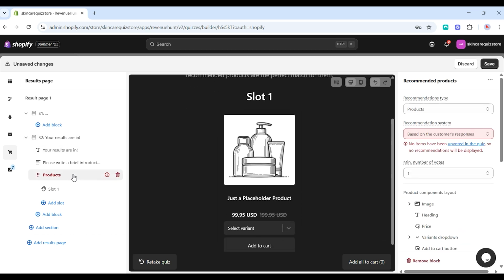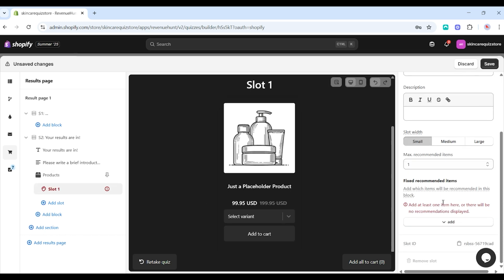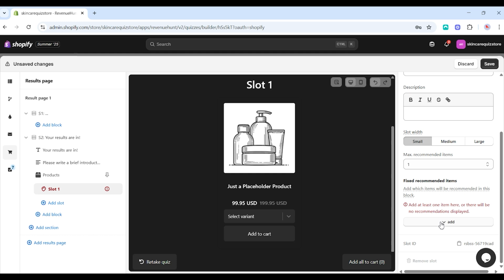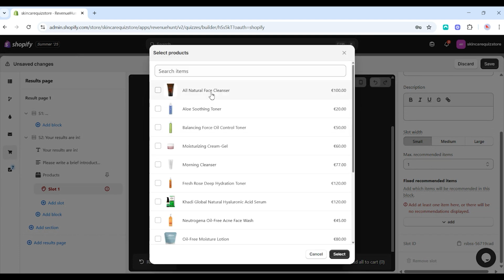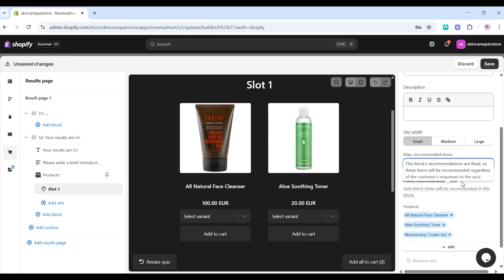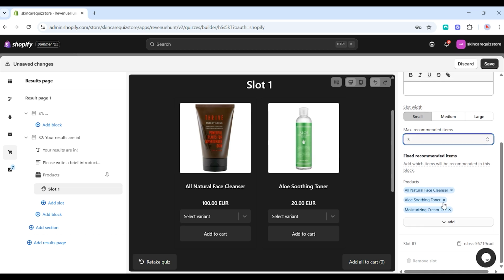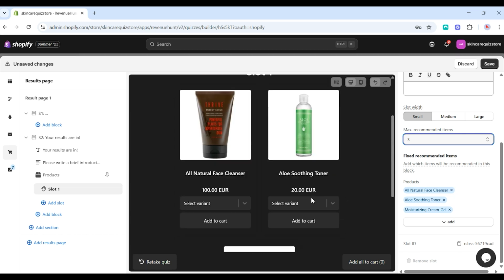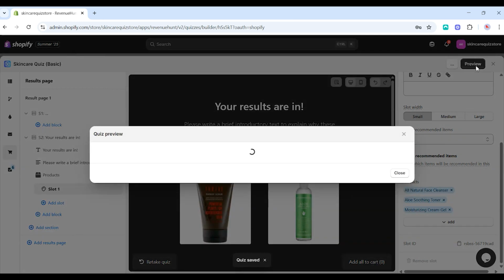HOW TO | Always Recommend the Same Products | RevenueHunt App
RevenueHunt App how-to video for beginners. How to how to always recommend the same products in the quiz created with the RevenueHunt app for Shopify.

🧐 What you’ll learn:

- How to add a Products block to your quiz results page,
- How to switch the recommendation system to Fixed Recommendations,
- How to add specific products, collections, or vendors that always appear,
- How to control the order and number of fixed products shown,
- How to save and preview your fixed recommendations in the quiz.

➡Sections:
0:00 Intro
0:14 Product Block Settings
1:26 Preview & Test
1:40 Outro
1:52 End